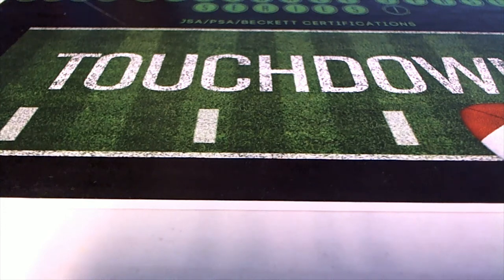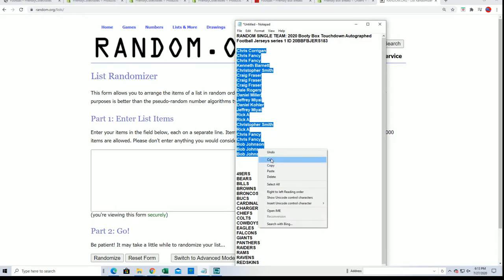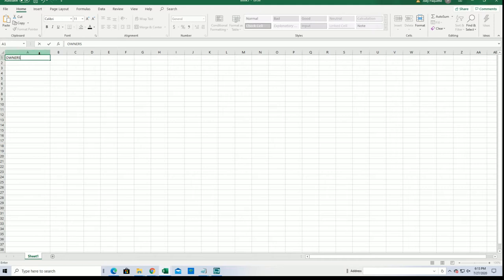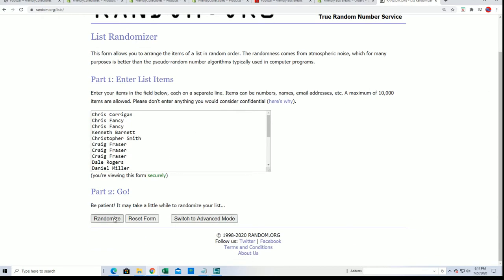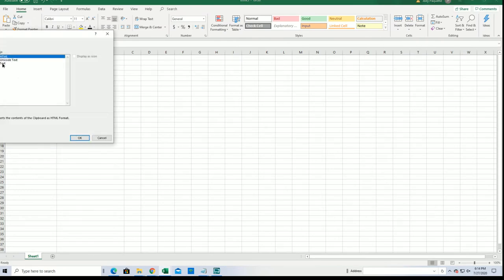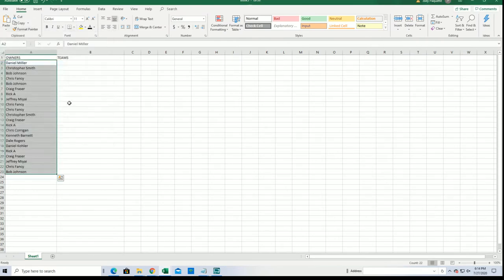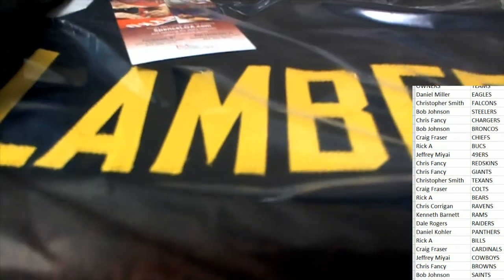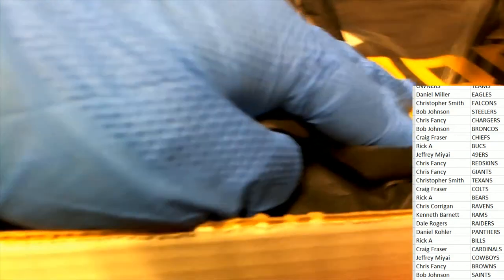2020 BOOTY BOX TOUCHDOWN AUTOGRAPHED FOOTBALL JERSEYS SERIES 1 ID 20BBFBJERS183